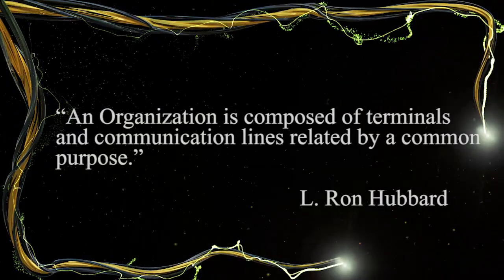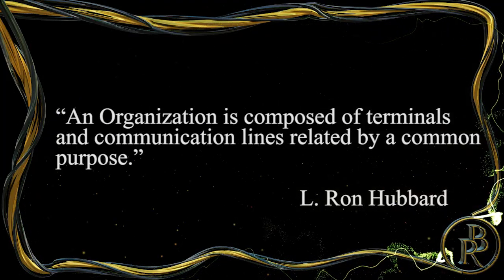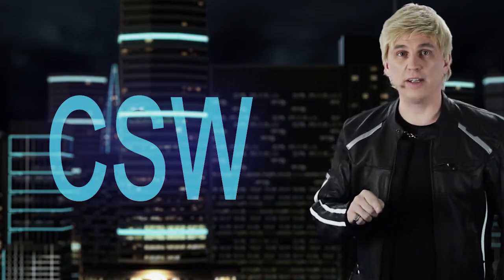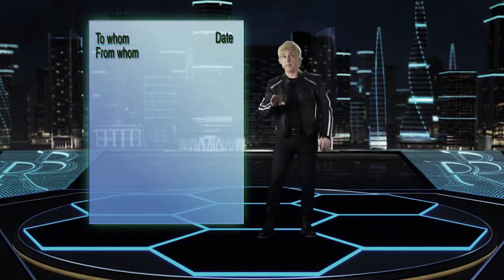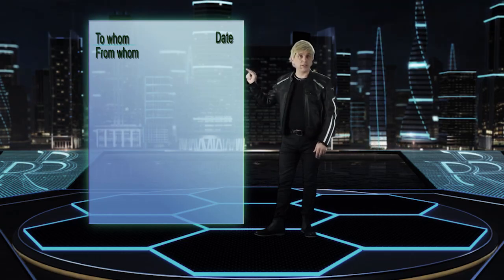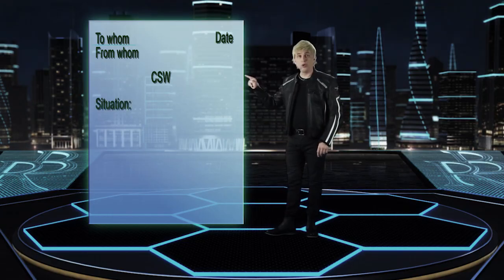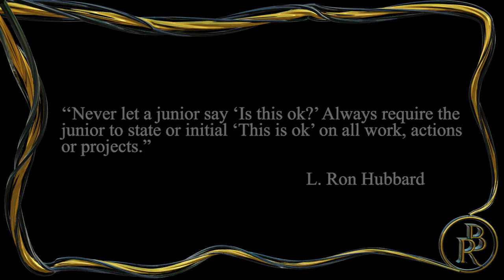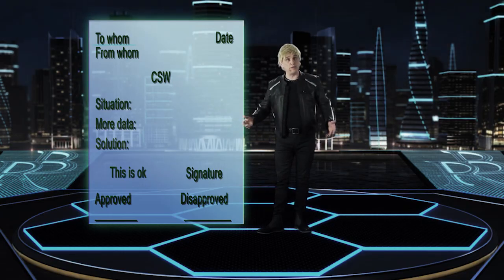Lesson 6. Communication System. Types of Communication (part 1)